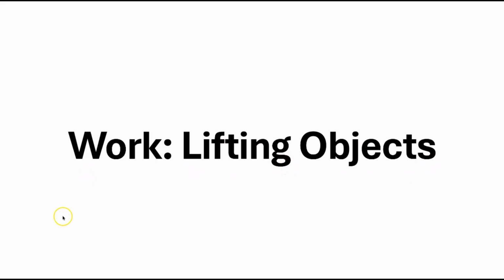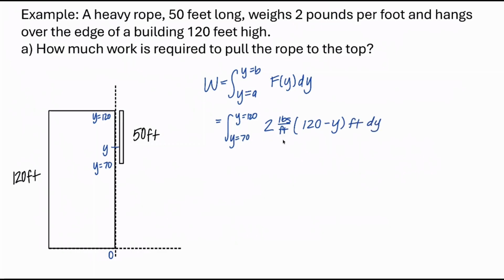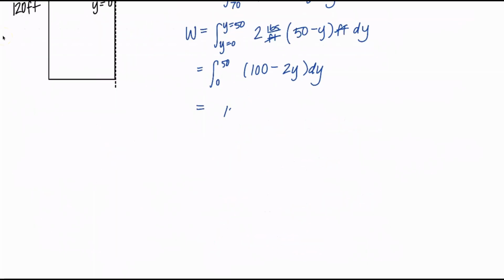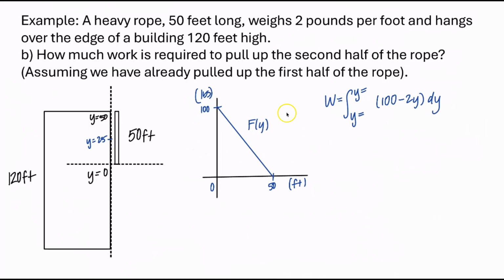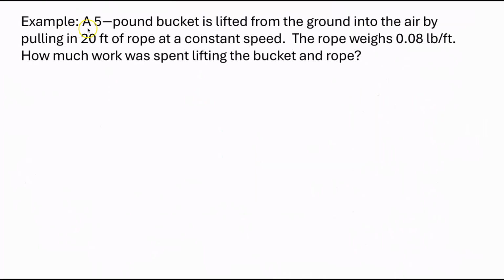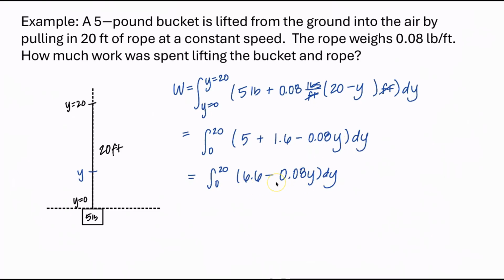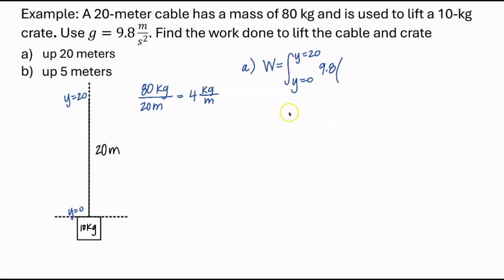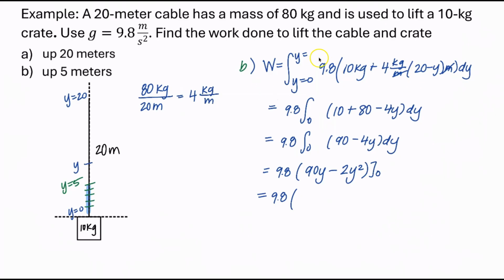Work Done Lifting Objects: Calculus 2 Rope Problems, Variable Force Integrals, and Work Applications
In this Calculus 2 lesson, we work through multiple work done lifting objects problems using definite integrals and variable force functions. You’ll learn how to set up and evaluate work integrals when lifting ropes, buckets, cables, and crates, including both English and metric unit examples.

This video walks step by step through how to:

Understand the formula for work as an integral of force with respect to position
Set up limits of integration correctly for lifting problems
Model variable force functions when weight changes with height
Solve classic rope lifting problems in calculus
Compute work required to lift part of a rope versus the entire rope
Interpret work graphically as the area under a force function
Handle bucket and rope problems where both weights must be included
Convert mass to force using gravity in metric work problems
Solve work problems involving meters, kilograms, and joules
Understand why choosing a smart coordinate system simplifies integration

These types of problems commonly appear in Calculus 2 courses, AP Calculus BC, and college-level integration applications. If you’re studying work integrals, lifting cable problems, or variable force applications, this lesson will help you understand the setup and reasoning — not just the computation.

We cover:

Work lifting a rope over a building
Work required to lift half a rope
Bucket and rope work problems
Metric work problems using gravity
How to choose better limits of integration
How to simplify and evaluate work integrals step by step

This is perfect for students searching for:

calculus 2 work problems
work done by variable force
lifting rope calculus problem
work integral examples
ap calculus work applications
how to set up work integrals
cable and crate work problem
work with gravity calculus